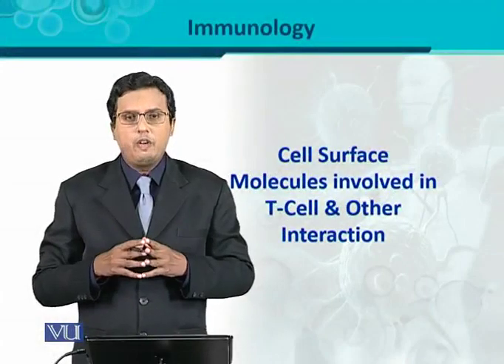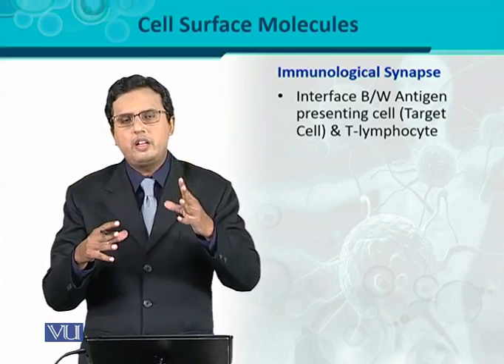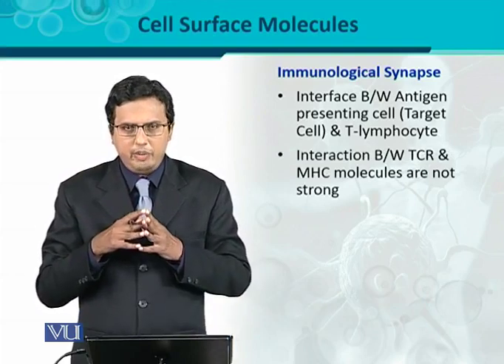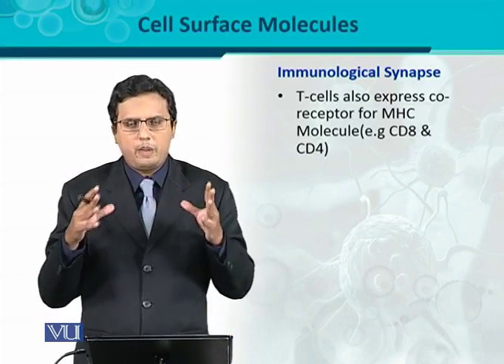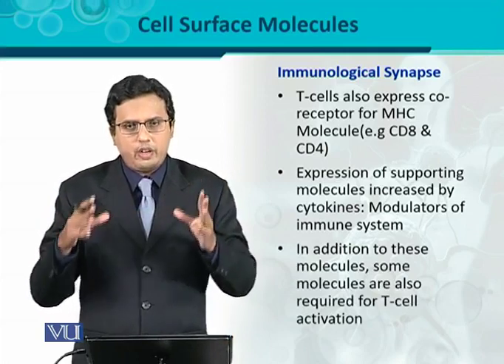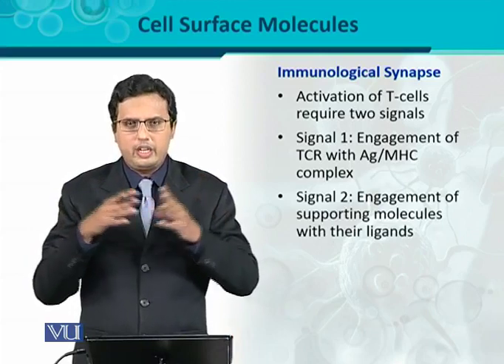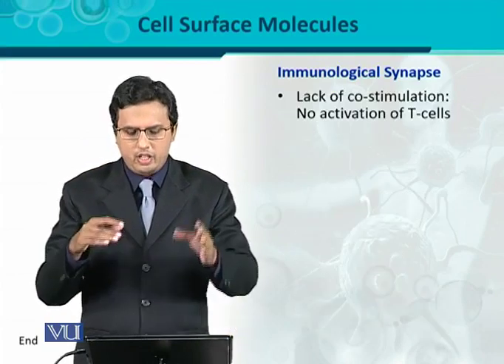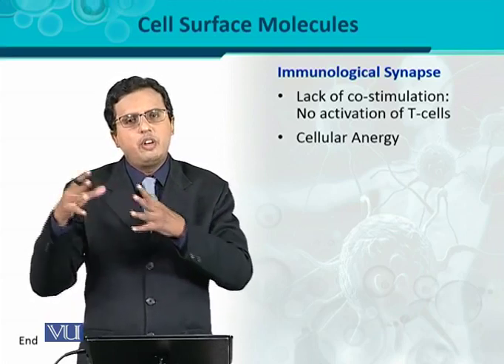BT302_Topic086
BT302 – Immunology